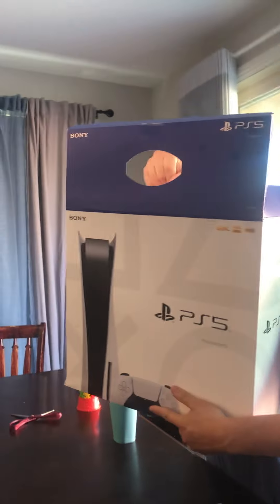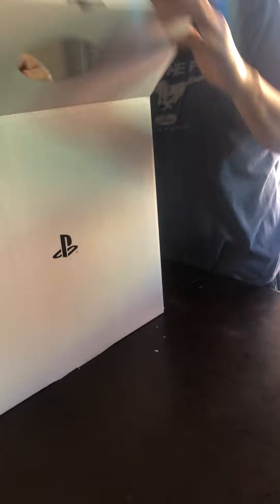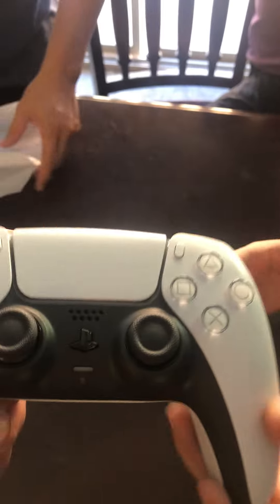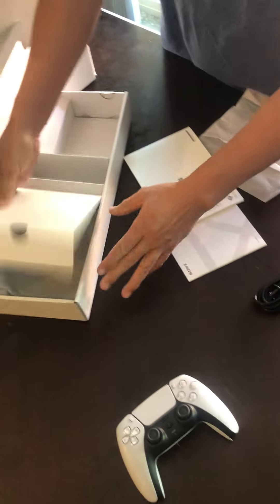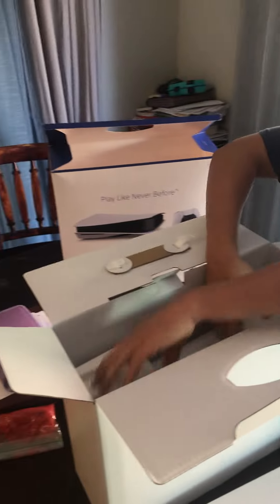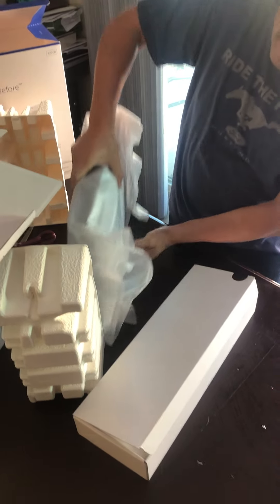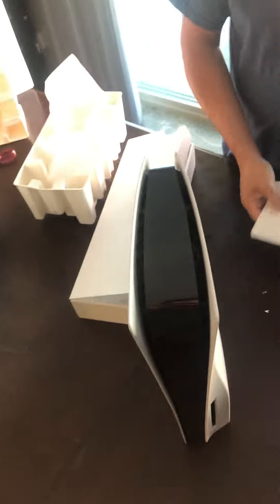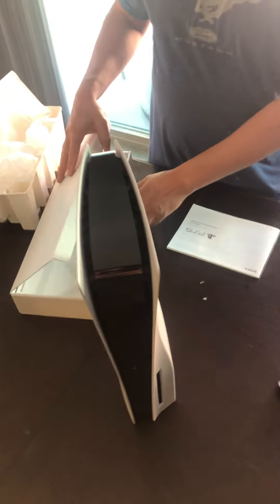PS5 UNBOXING!!!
In This Video I Unboxed The PS5
Remember At 1K Subs I Will Do A Face Reveal And Get A Face Cam